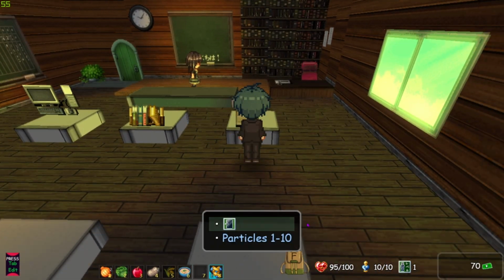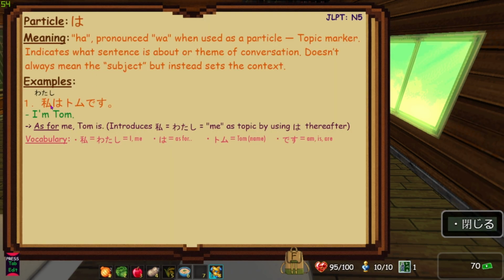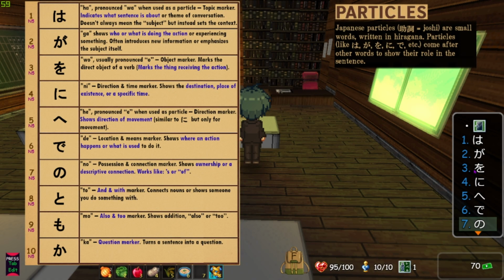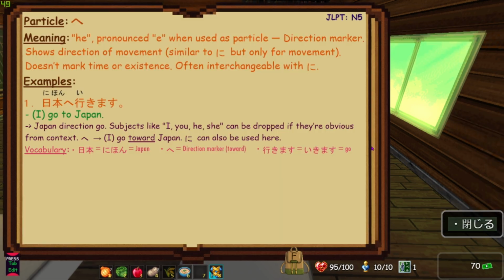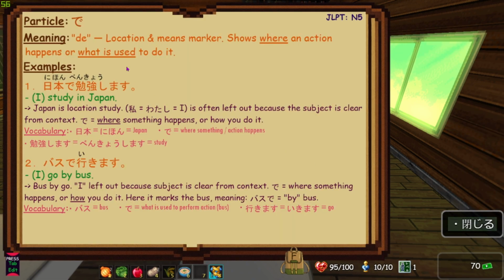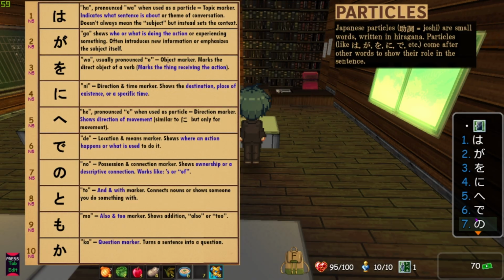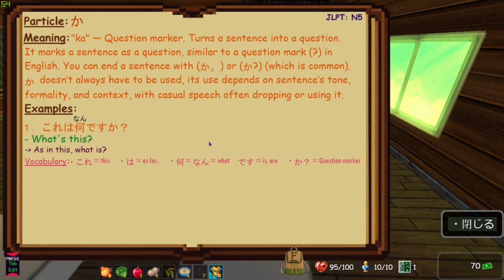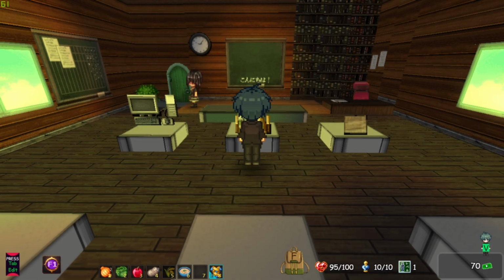Master 10 Japanese Particles or Stay Confused Forever! (は, が, を, に, で)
🇯🇵 Study Japanese using Anki Flashcards!

Best with your studies :)
よろしくお願いします！
Light